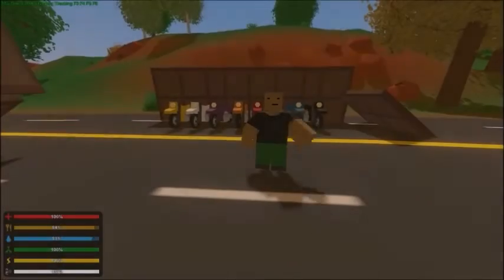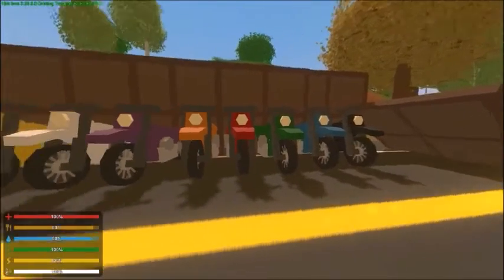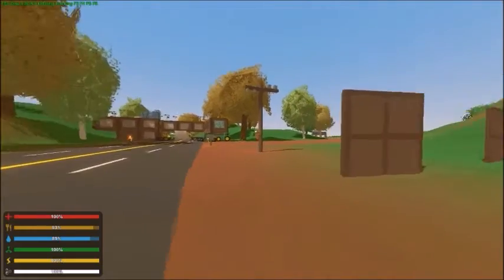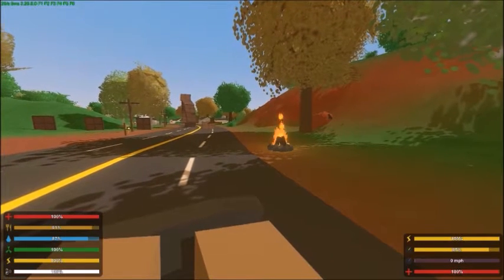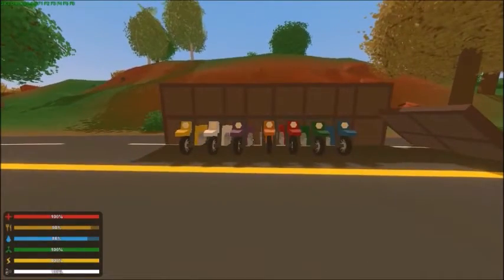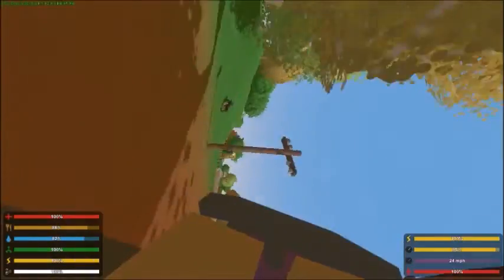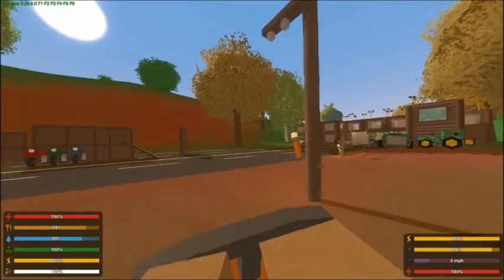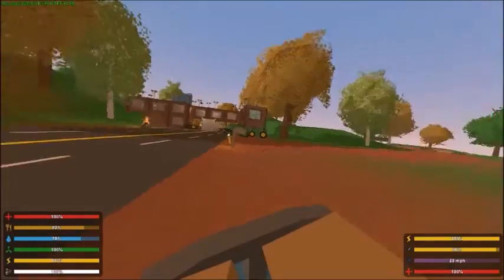Unturned Dirt Bike Test Drive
rcktmn455 takes the new Dirt Bike out for a test drive. Will he survive the nonburning loop of no fire???

also we are on Facebook too.